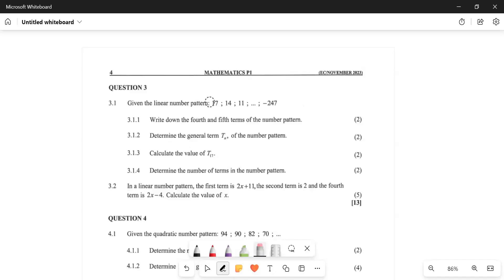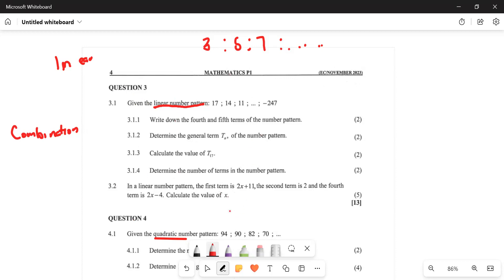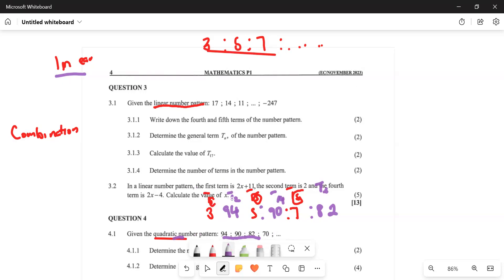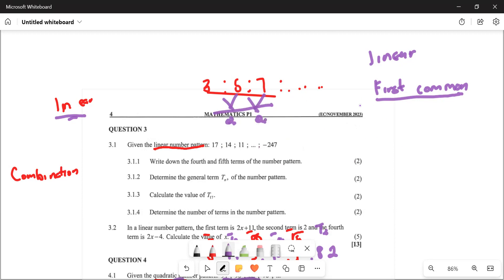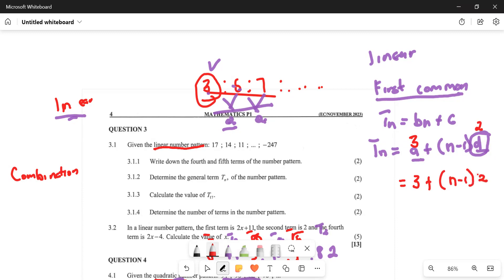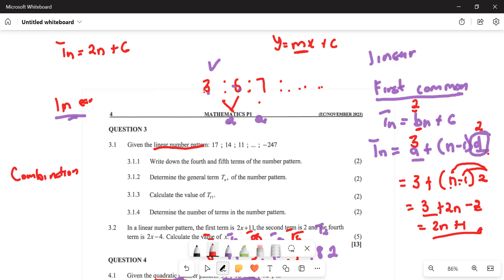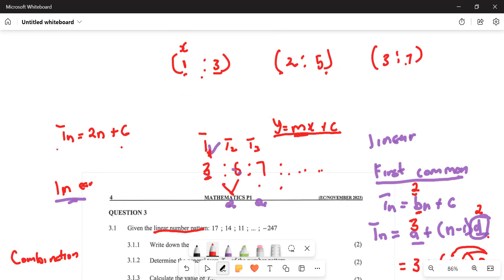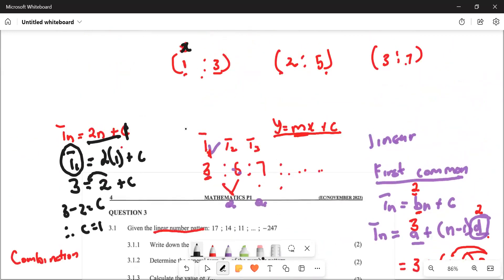2 Tips how to deal with number patterns final exam grade 11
2 Tips how to deal with number patterns final exam grade 11